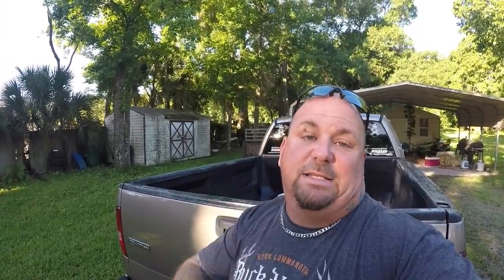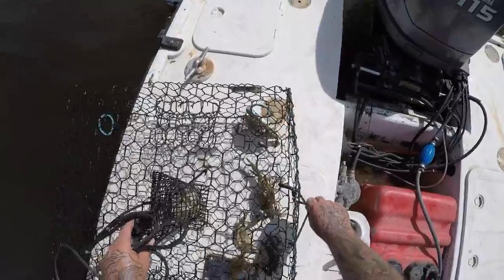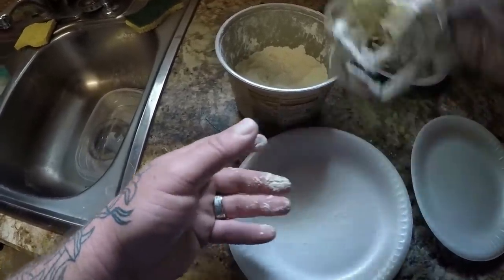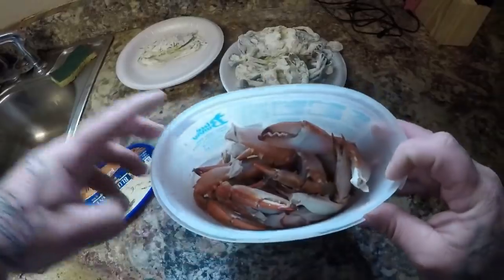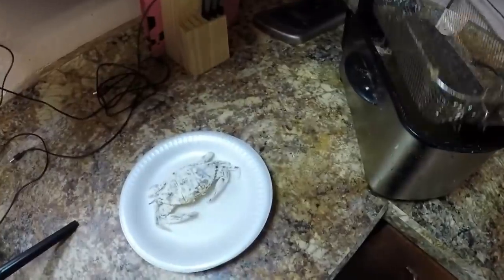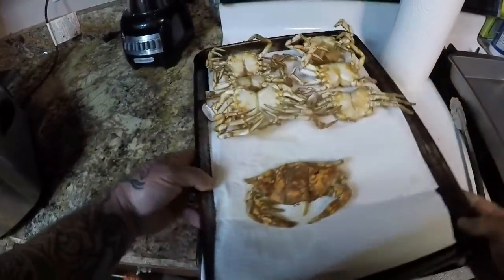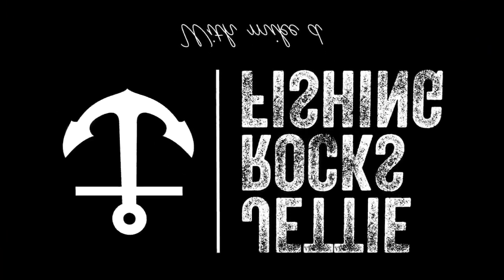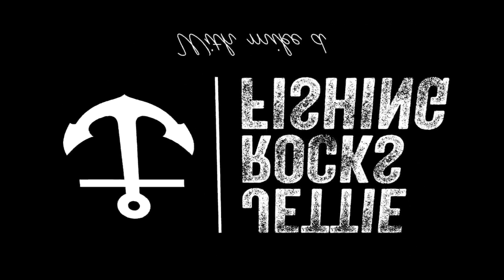FRIED BLUE CRABS CATCH CLEAN AND COOK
Hey Jettie Rockers. Welcome to another Blue Crab catch and cook.
Today we are doing my all time favorite way to eat blue crabs...Deep fried..